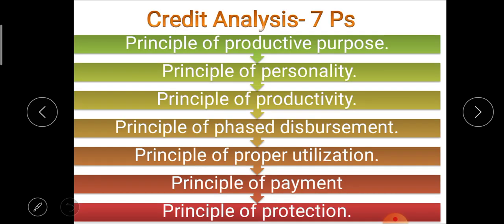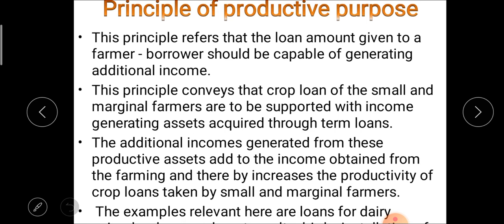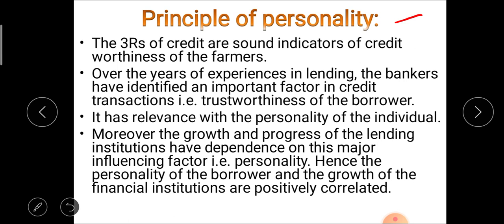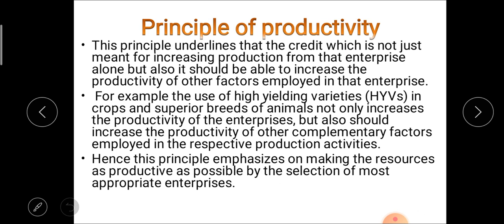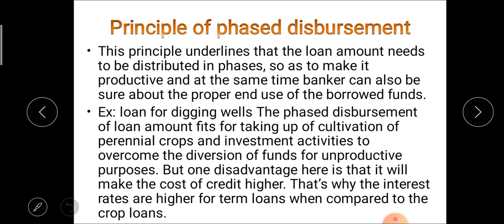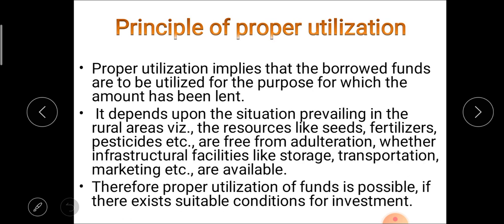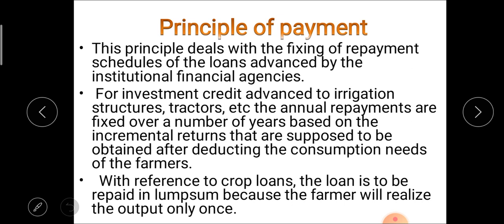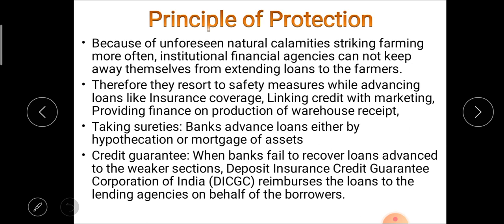7 Ps of credit analysis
7 Ps of credit analysis